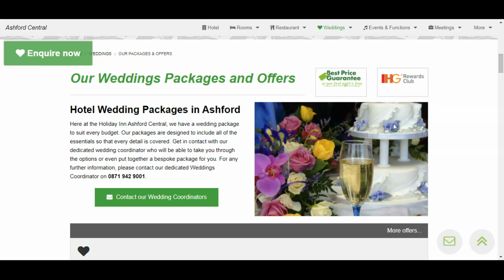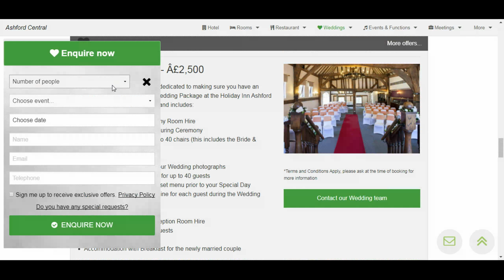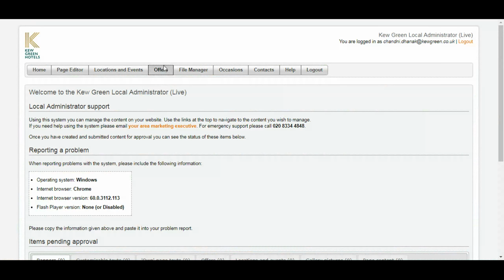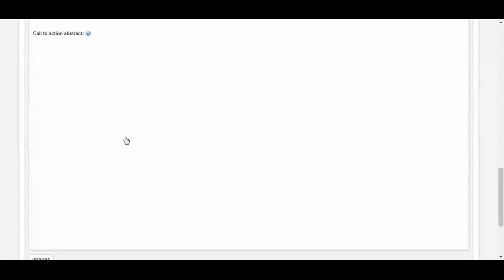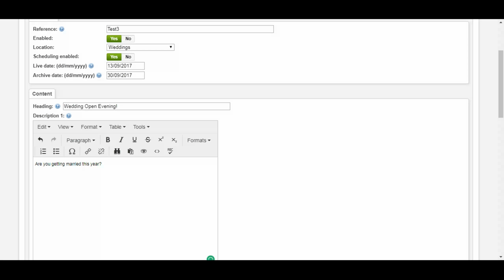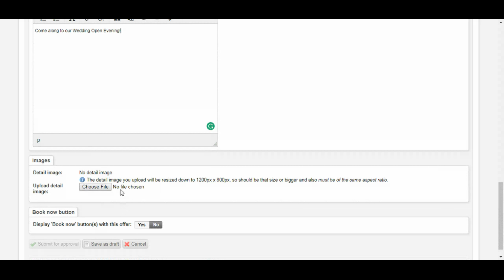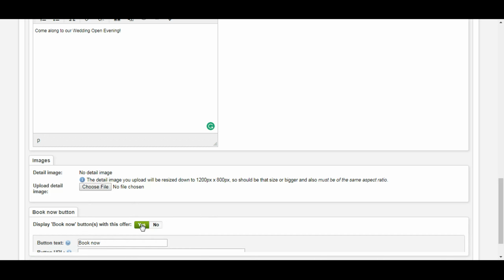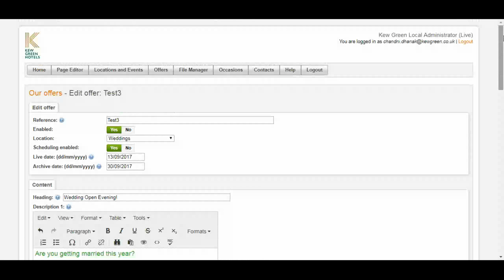Updating your Offers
Update your offers, events, promotions into your offers tab.